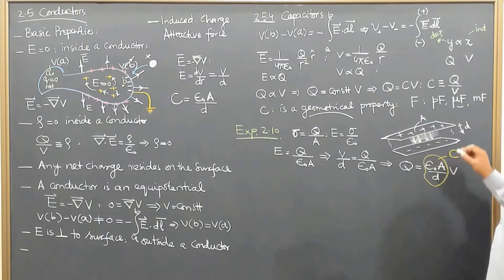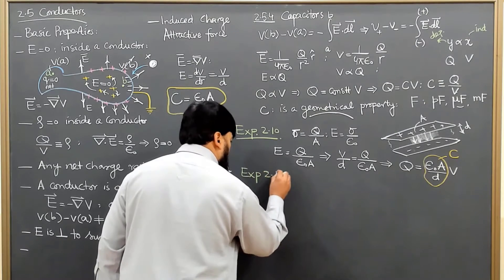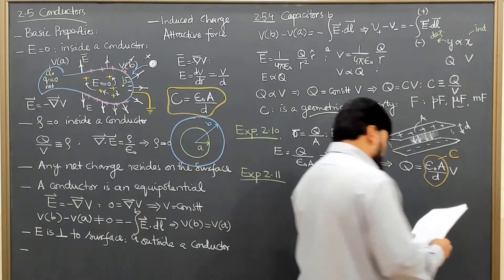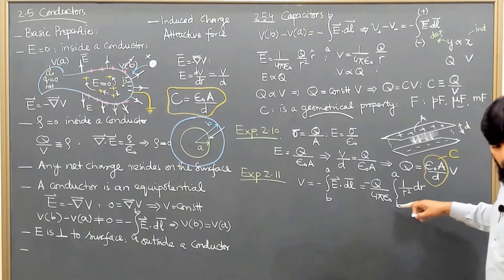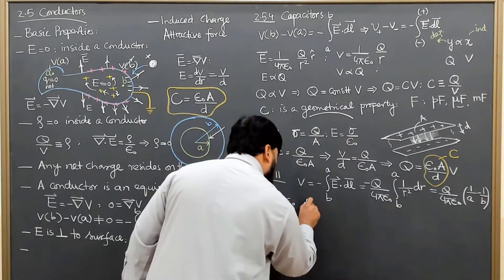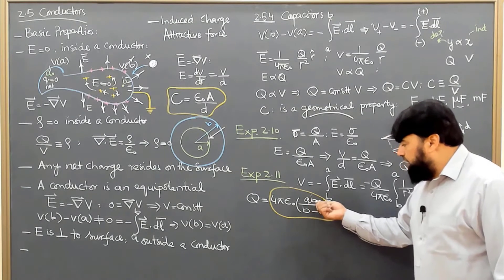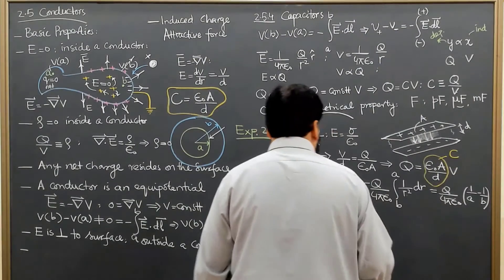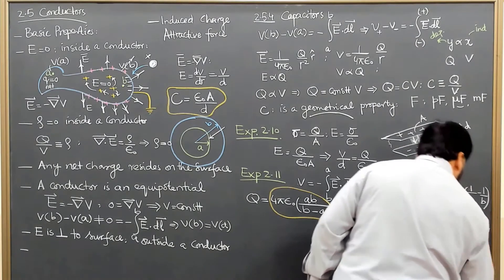L23.3 Capacitor: Example 2.10 and Example 2.11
0:00 - Introduction to Capacitance and Geometry
0:02 - Explanation of separation between capacitor plates (d)
0:05 - Impact of decreasing plate separation on capacitance
0:14 - Capacitance as a geometrical property
0:22 - Example 2.11: Spherical Capacitor Geometry
1:02 - Introduction to Example 2.11: Two concentric spherical metal shells
1:18 - Description of the capacitor geometry with radii A and B
0:59 - Calculating the Potential Difference (V)
2:15 - Formula for potential difference (V)
2:41 - Substitution of electric field (E) into the equation
3:06 - Solving the integral for potential difference
0:39 - Capacitance Calculation for Spherical Capacitor
3:40 - Derivation of capacitance from the potential
4:23 - Capacitance formula for concentric spheres:
4:56 - Emphasis on the geometrical nature of capacitance
0:30 - Work Done in Charging the Capacitor
5:52 - Concept of work done during capacitor charging
6:31 - Formula for work done: W=1/2CV2
7:30 - Integration and derivation of total work done
8:40 - Comparison with Earlier Work Calculations
9:08 - Comparison of work done in different capacitor geometries
9:56 - Relationship between electric field (E), charge density (σ), and capacitance
10:31 - Volume and Electric Field Relationship
10:45 - Explanation of electric field and volume in the capacitor
11:41 - Capacitance and its relationship to electric field and geometry
12:20 - Final Work Calculation
12:59 - Final expression for work done:
13:58 - Further simplifications and final result

Capacitor: Example 2.10 and Example 2.11
This video lecture covers the topic of conductors in electrodynamics, based on the BS level book by David J. Griffiths. Conductors play a crucial role in electrodynamics, as they allow electric charges to move freely and create electric fields. In this lecture, we will discuss the properties of conductors, including their response to external electric fields, the concept of electrostatic shielding, and the behavior of charges on conductors. Additionally, we will explore some practical applications of conductors in electrodynamics, such as the design of capacitors and the use of Faraday cages.

"electrodynamics" "conductors" "Griffiths" "electric fields" "electrostatic shielding" "capacitors" "Faraday cages" "charge distribution" "boundary conditions" "Gauss's law" "electrostatics" "magnetic fields" "Maxwell's equations" "Coulomb's law" "electric potential" "dielectrics" "electric flux" "charge density" "Ohm's law" "Kirchhoff's law"